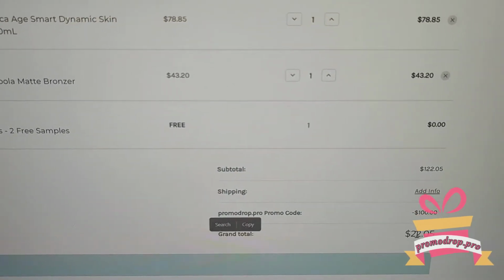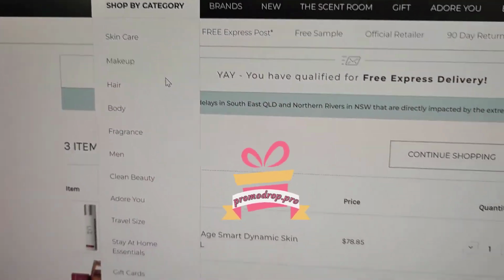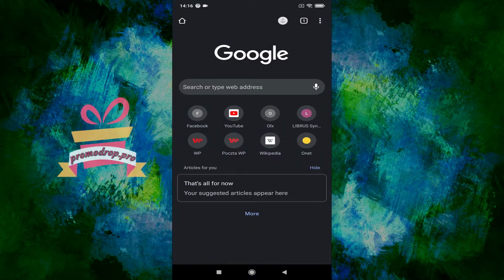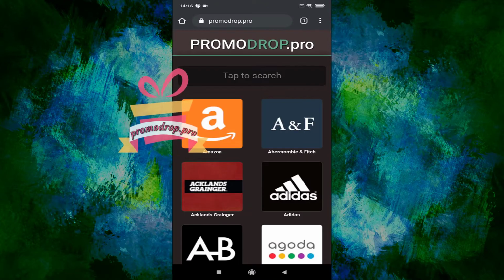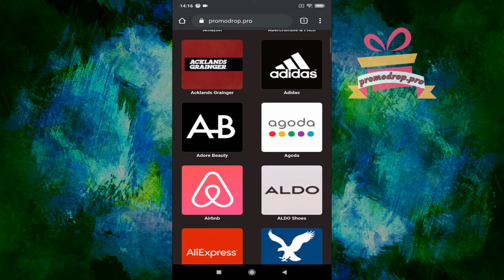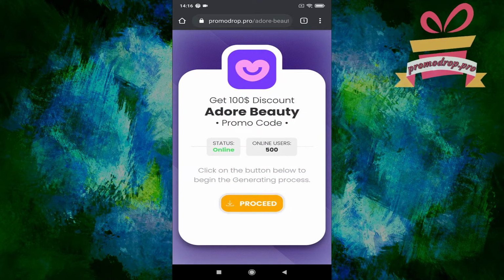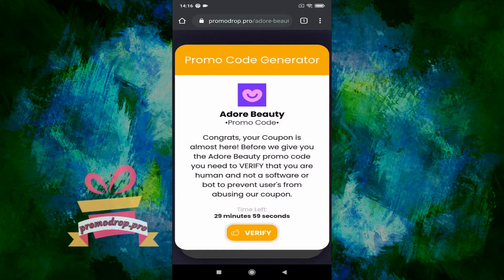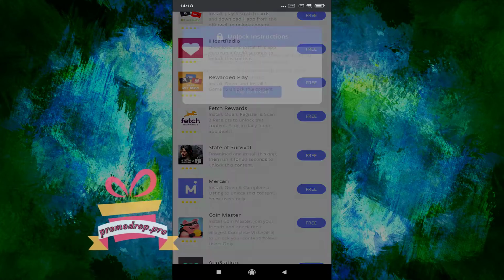🔥 How I Got 100$ Adore Beauty Promo Code 2022 ⚡ REAL Adore Beauty Discount Codes Active & Working! 🔥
Hey everyone! I Found the BEST working Adore Beauty promo code to allowed me to save $100 on anything from the Adore Beauty website Online Shoping in 2022! 😍

This tutorial video is going to demonstrate the quickest method that you can receive a Working Adore Beauty promo code in 2022 and help you save on next online shopping! This Method is really easy, everything you need to do is Follow all instructions in this video guide.